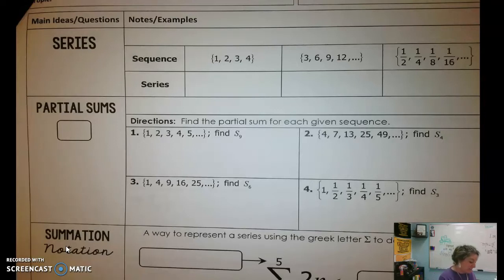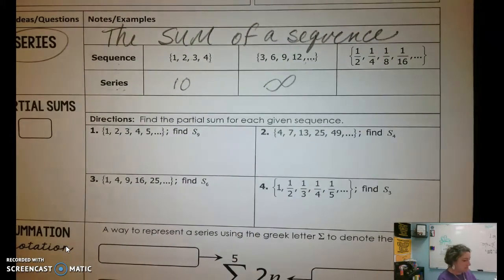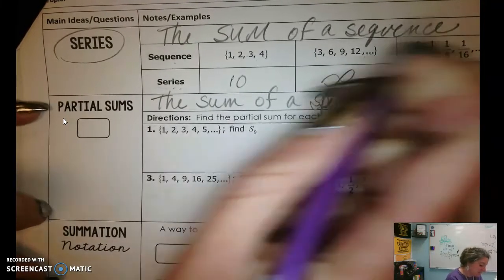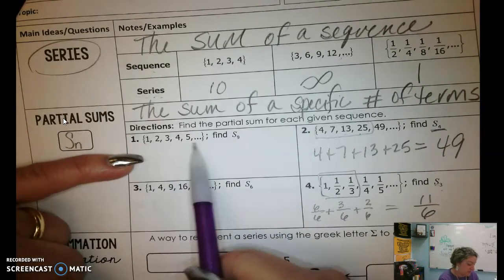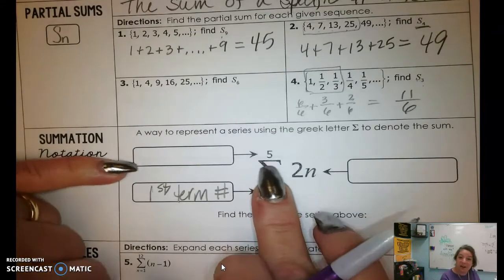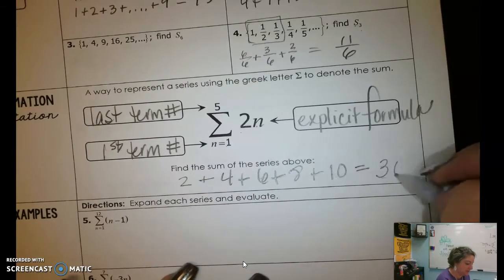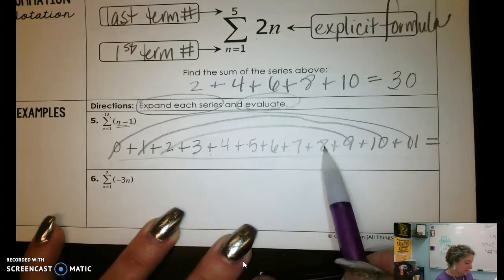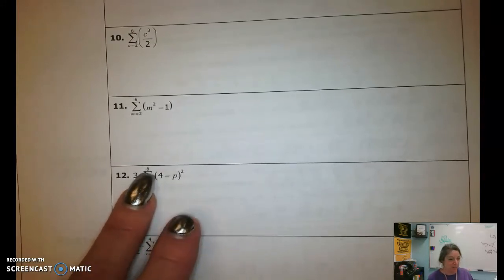Summation Notation Part 2